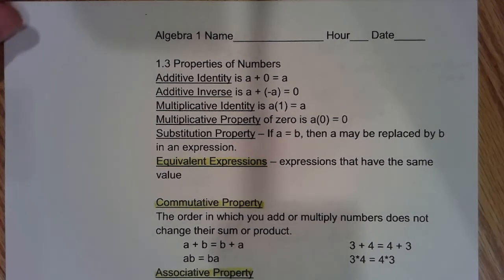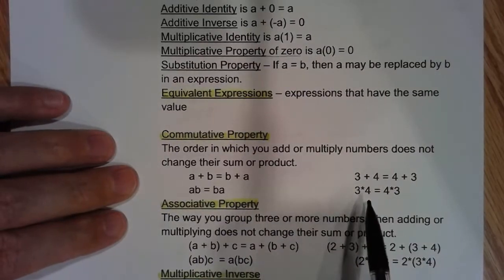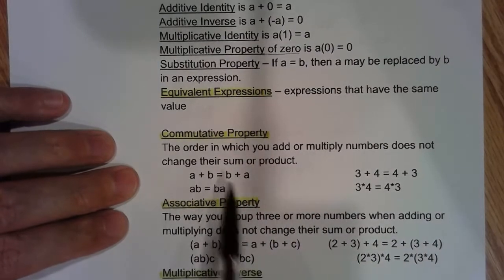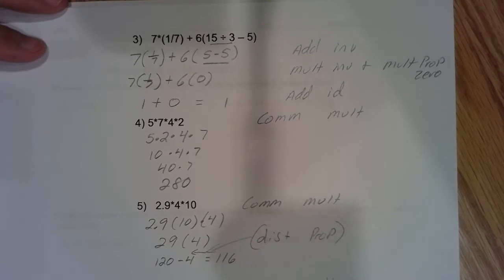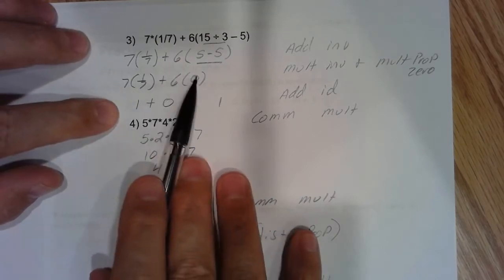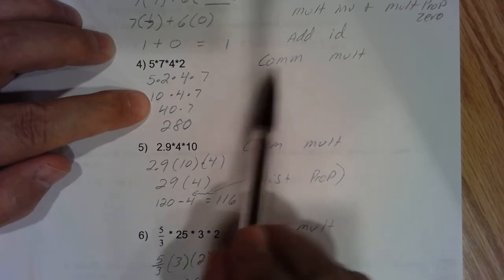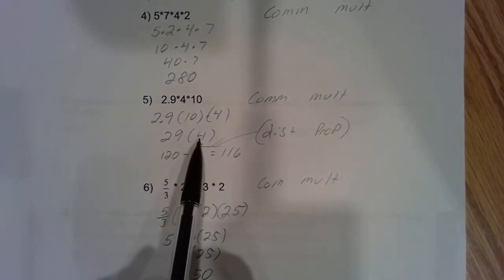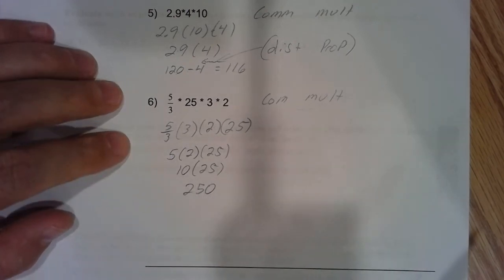Algebra 1 1 3 Notes Video 2020